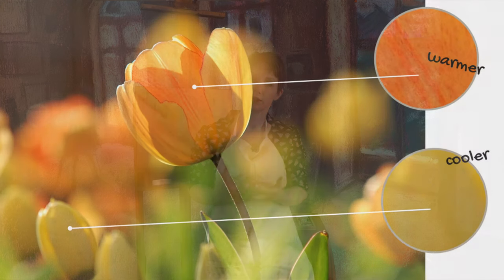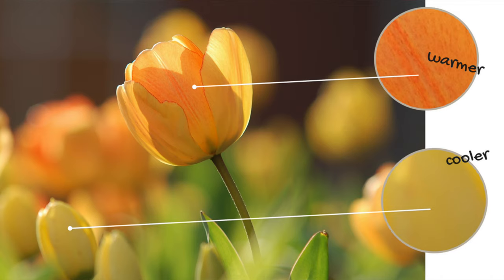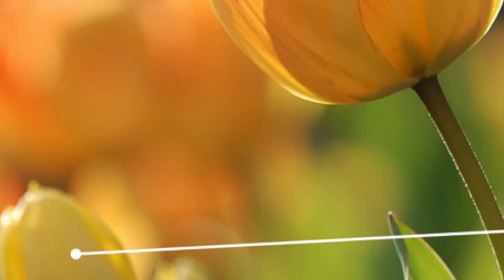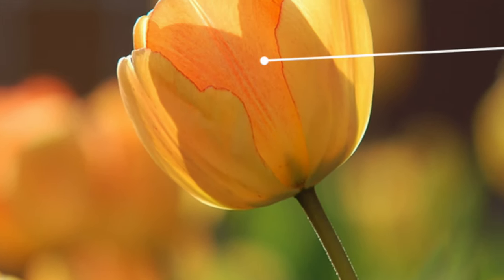What is Colour Temperature? Painting Tutorial in Soft Pastel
What is colour temperature and how do your recognise it? This painting lesson is an extract from The Pastel Place, a unique online course for pastel painters (to be).